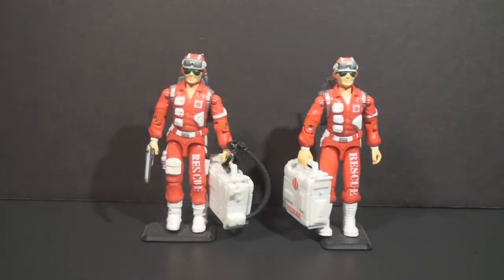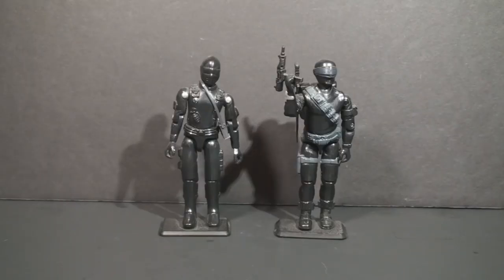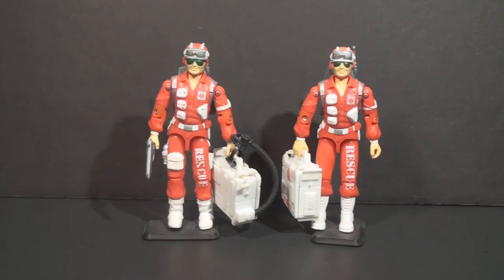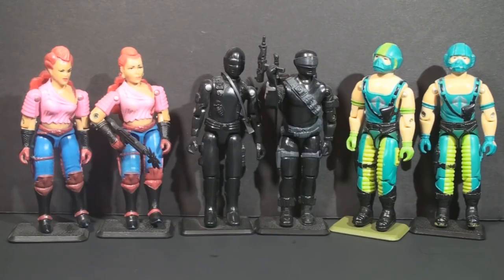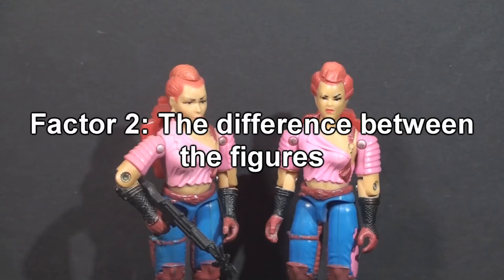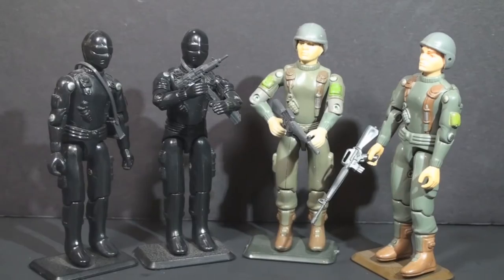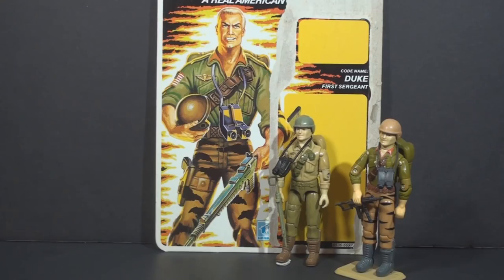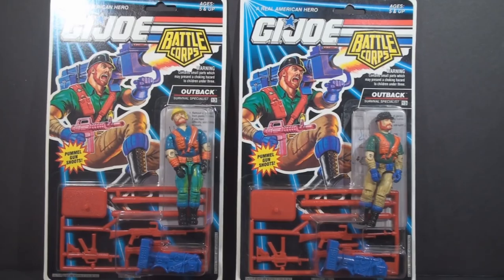HCC788 - Variants and Versions - What are they?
Visit HCC788.com!

Barge by Gunnar Olsen